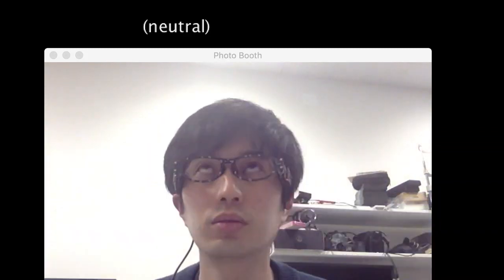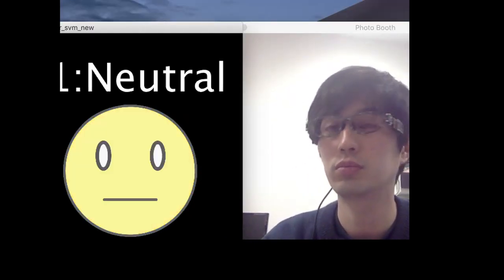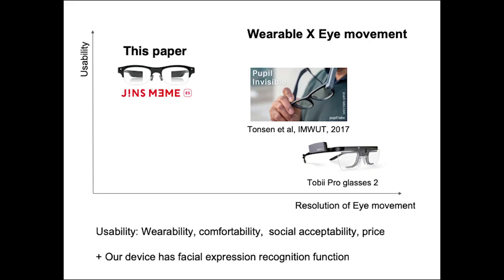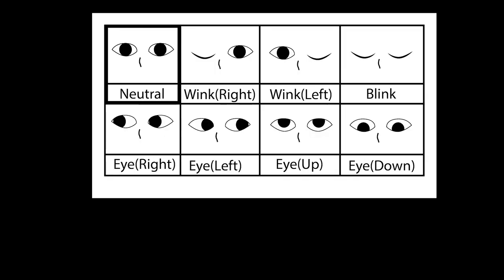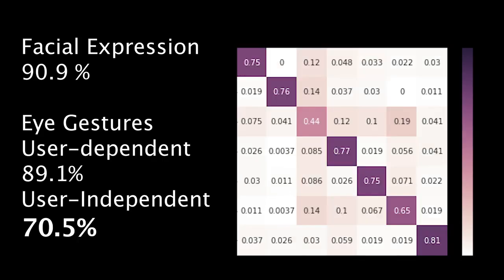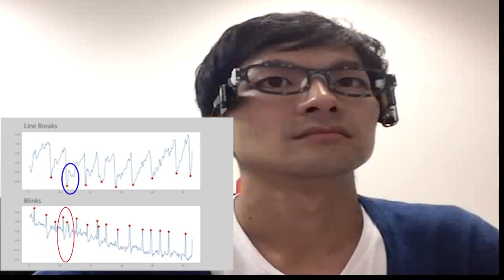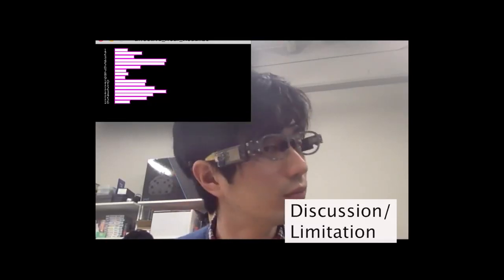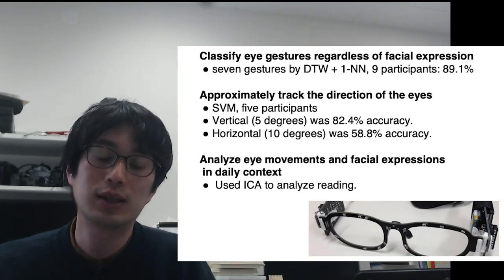Eye-based Interaction Using Embedded Optical Sensors on an Eyewear Device ...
Eye-based Interaction Using Embedded Optical Sensors on an Eyewear Device for Facial Expression Recognition -- Katsutoshi Masai, Kai Kunze and Maki Sugimoto